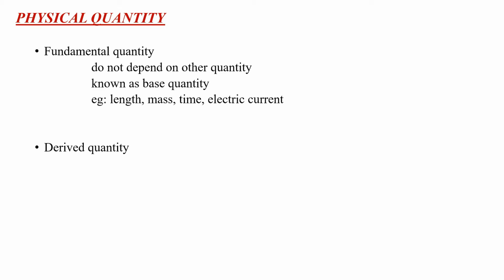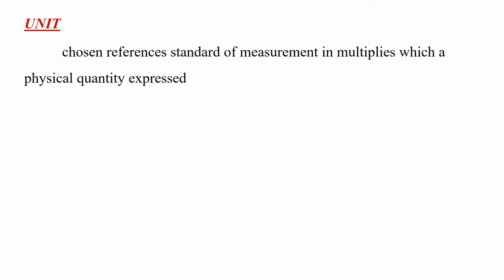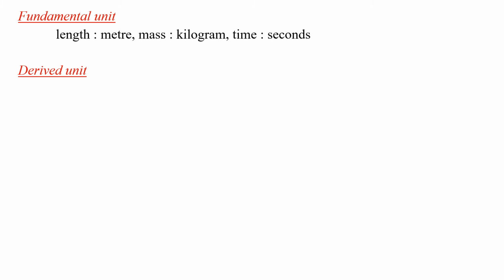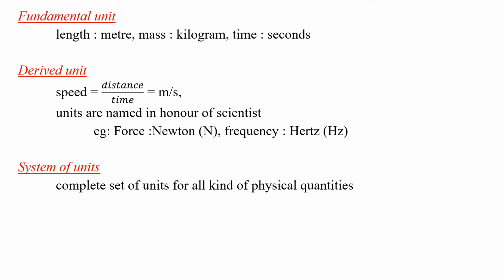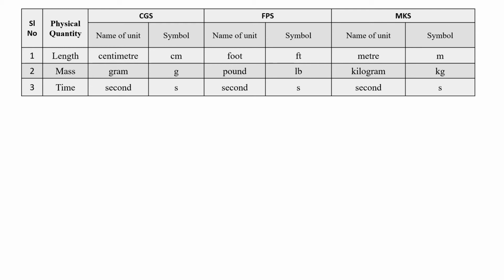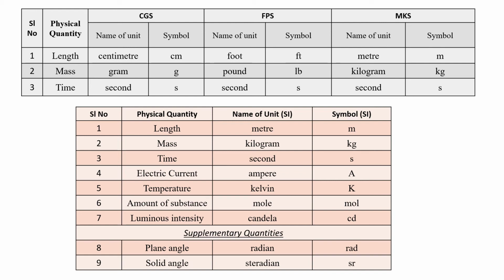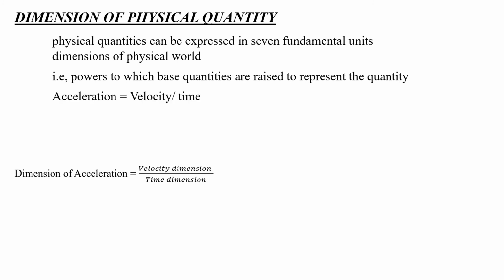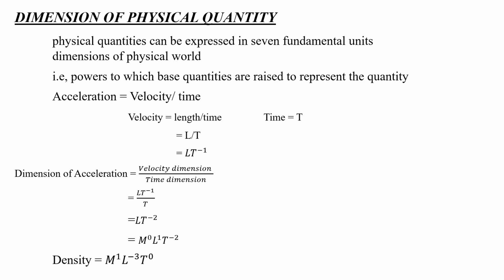PHYSICAL WORLD AND MEASUREMENT 1